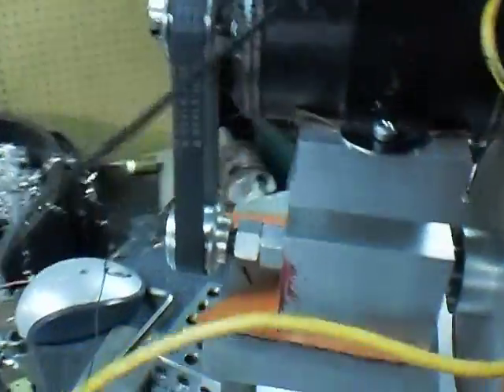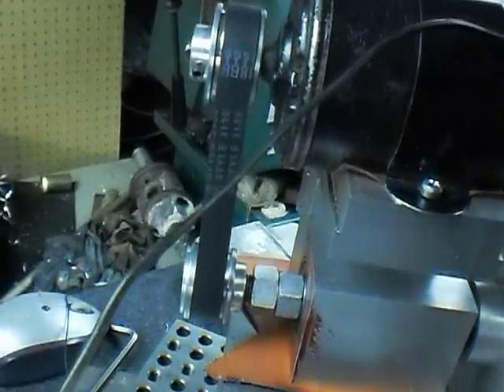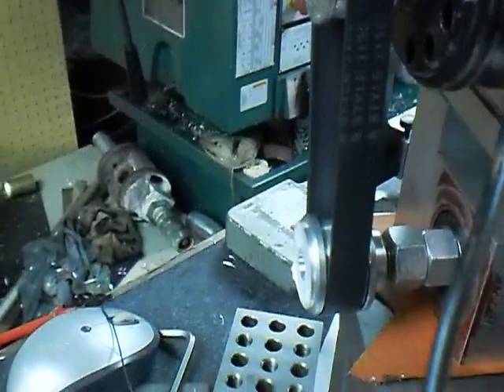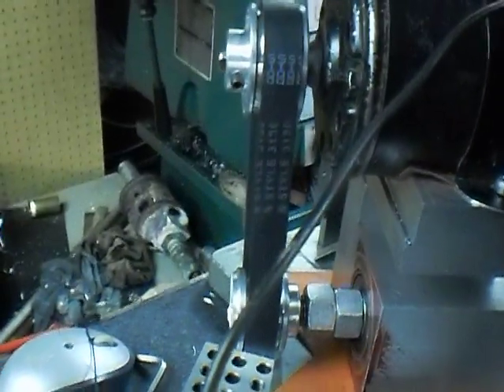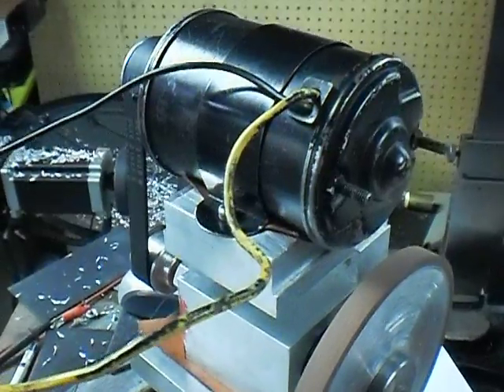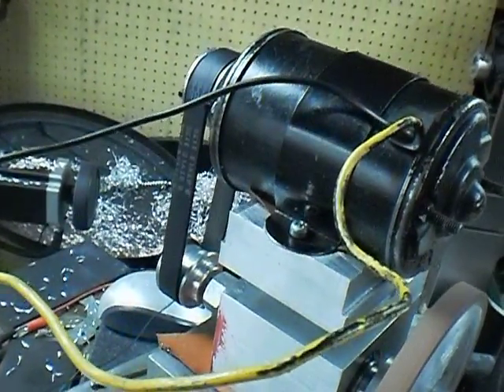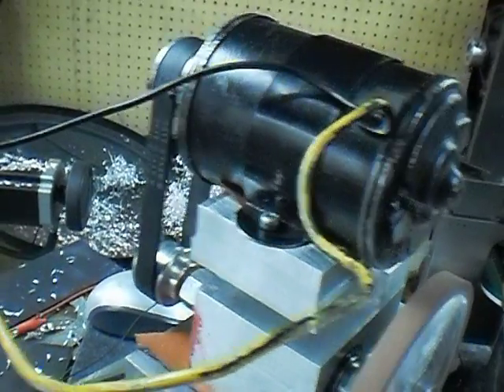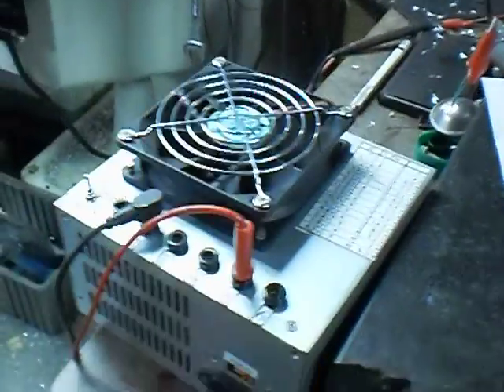New grinding spindle with CBN diamond wheel.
Built a new grinding spindle with a tapered arbor with a CBN wheel mounted for sharpening end mills. The motor is a 12 volt heater motor and testing using a test box I built from an old power supply from an old scrapped computer. It runs smooth the flat belt makes some noise but it runs with no vibration.